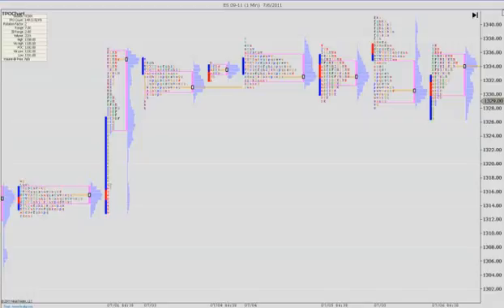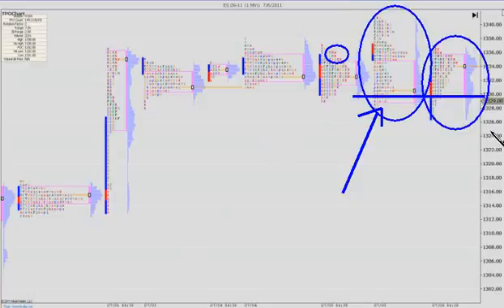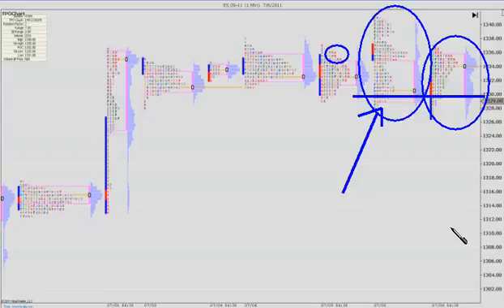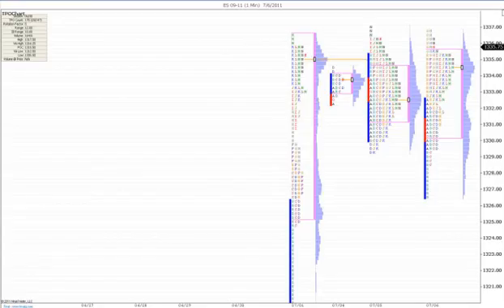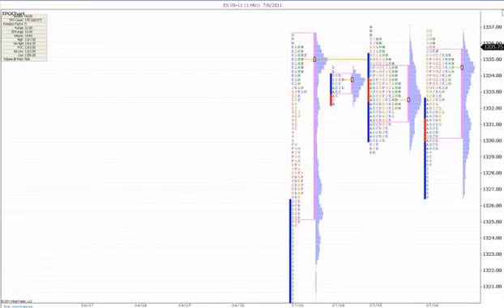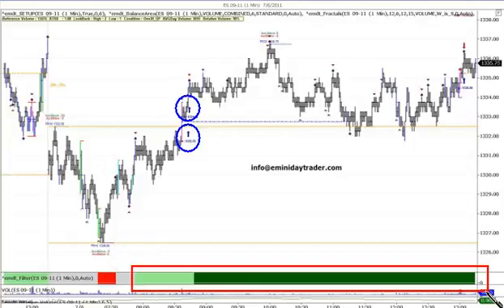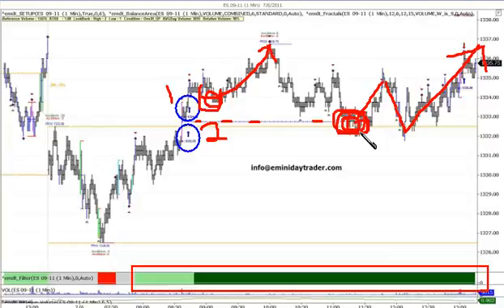emni sp trades 7-6-2011